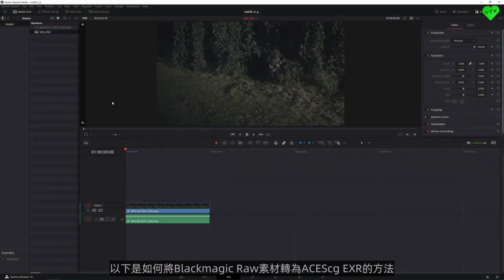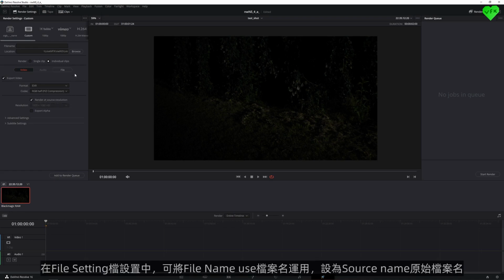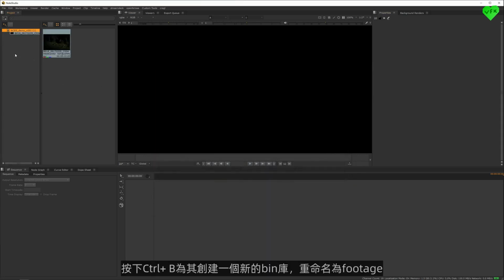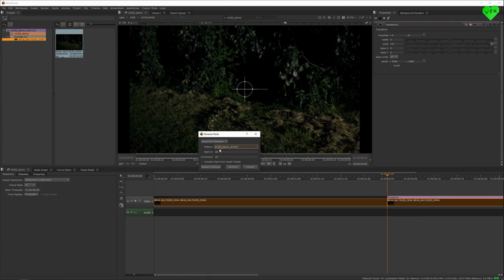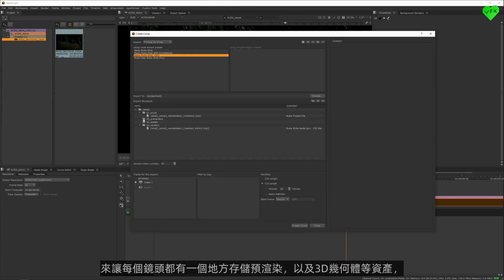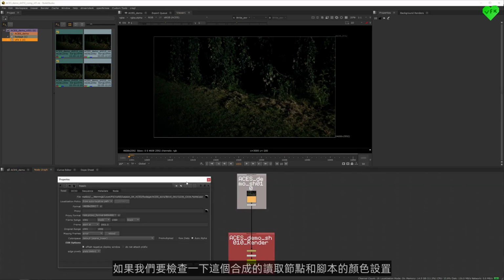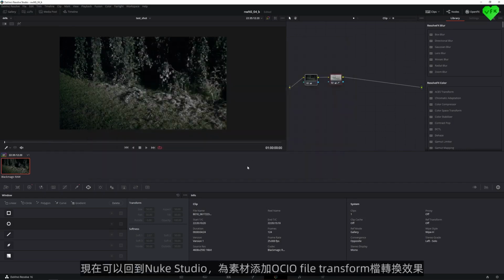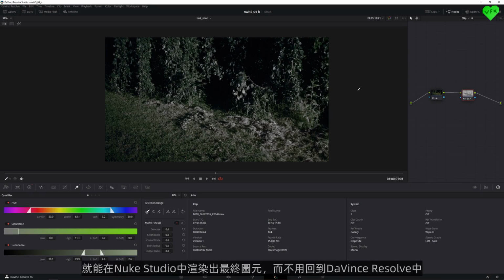運用Nuke創作超贊的特效短片：4.ACES及LUT文件在Nuke Studio中的運用 | 中文教程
快來瞭解Lars Wemmje如何利用Nuke的力量，將他的短片《nöck》變成現實。

來在本課程中，跟隨Lars完成他的短片《nöck》的創作過程吧。從創建生物和動畫裝配開始，執行ACES色彩工作流程，以及攝像機追蹤，到最後在Nuke中合成鏡頭，創作出最終的作品吧。